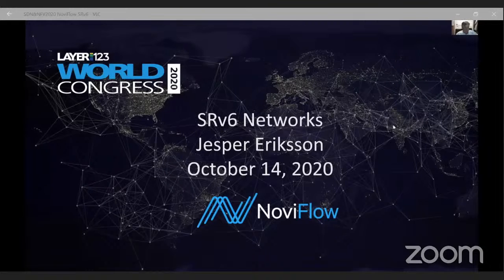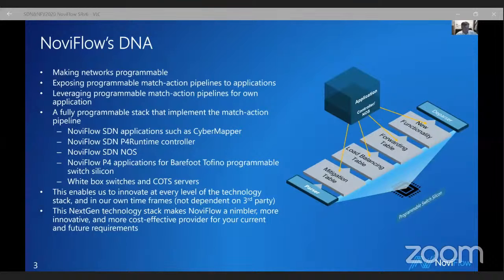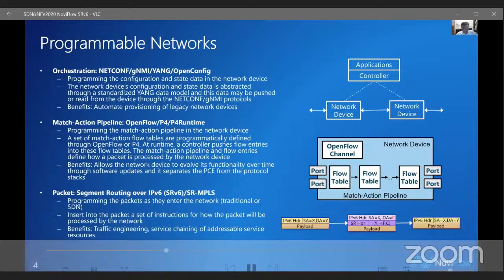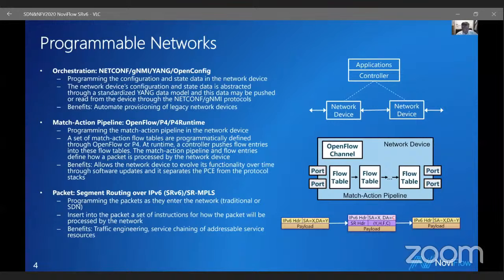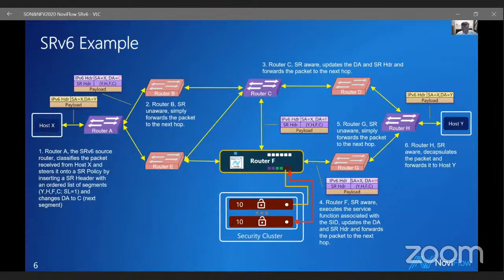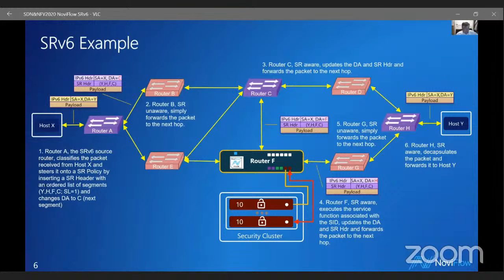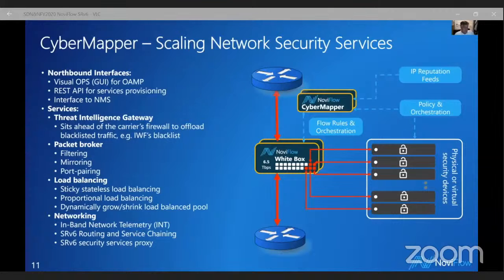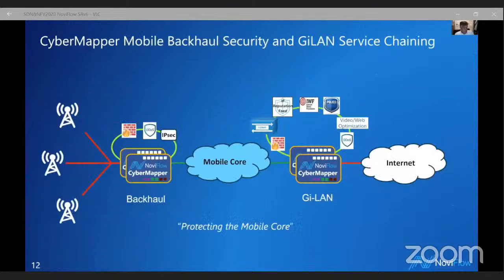LAYER123 - STREAM #1 - 14:25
SRv6 Use Cases for Network Transformation